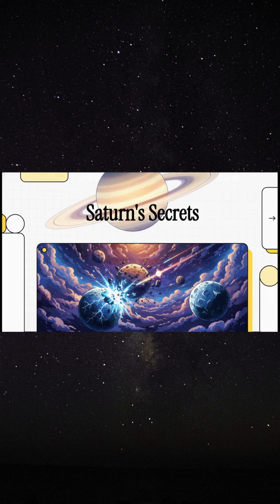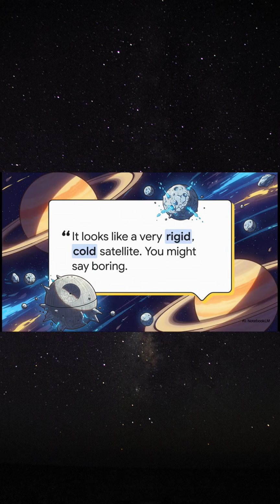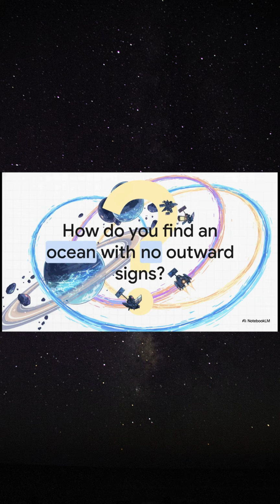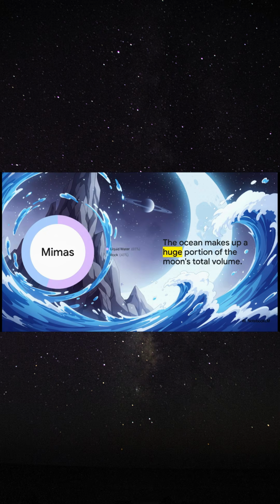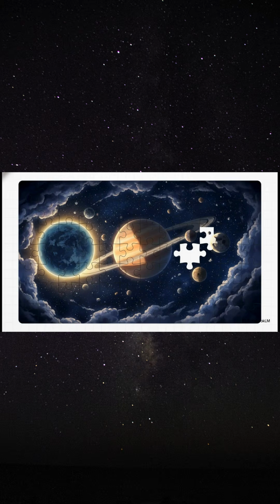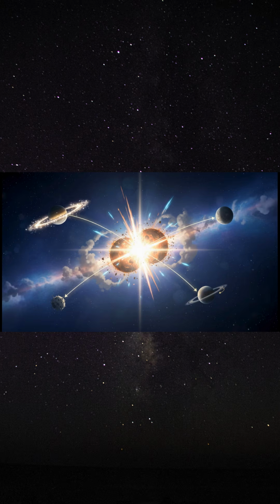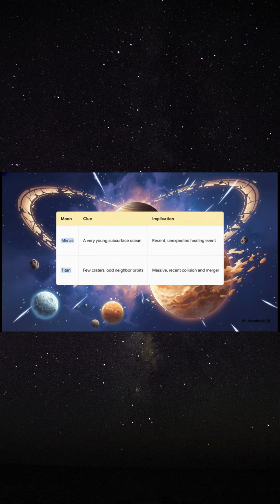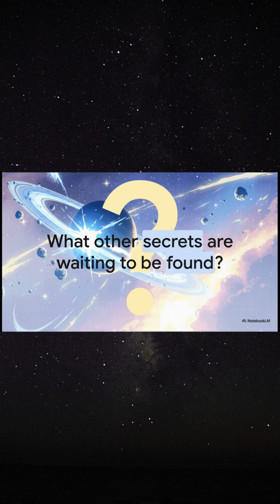The Secrets of Saturn's Moons: Mimas's Hidden Ocean & Titan's Violent Past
Saturn’s moons are full of surprises! In this video, we dive into two mind-blowing scientific discoveries that are completely changing our understanding of the Saturnian system.
First, we look at Mimas, the heavily cratered moon famous for looking like a "Death Star"
. Despite its cold, dead appearance, a recent study published in Nature by astronomer Valery Lainey and his team reveals that Mimas is actually hiding a massive global ocean
. By analyzing 13 years of orbital data from the Cassini spacecraft, scientists measured tiny oscillations and a 10-kilometer drift in the moon's orbit
. These celestial mechanics prove that a liquid water ocean makes up 50% to 60% of Mimas' entire volume, trapped beneath 20 to 30 kilometers of solid ice
. Even more shocking? This ocean is incredibly young—likely less than 25 million years old—and boasts seafloor temperatures reaching tens of degrees Celsius, making it a prime new candidate for complex chemistry and potential life
Next, we turn to Titan, Saturn’s largest moon. A new dynamic model suggests that Titan is not a quiet survivor from the dawn of the Solar System, but rather the product of a catastrophic collision between two moons that occurred roughly 400 to 500 million years ago
. This violent merger elegantly explains several long-standing mysteries: Titan's stretched and outward-migrating orbit, the chaotic tumbling of the smaller moon Hyperion, the steep orbital angle of Iapetus, and even the relatively young age of Saturn's iconic rings, which likely formed from the planetary crash debris
. NASA’s upcoming Dragonfly rotorcraft mission, scheduled to land on Titan in late 2034, will directly test this dramatic hypothesis by analyzing the moon's geology for signs of a deeply mixed and resurfaced crust
If you love exploring the mysteries of our Solar System, hit that Subscribe button, like this video, and let us know in the comments which of Saturn's moons you find the most fascinating!